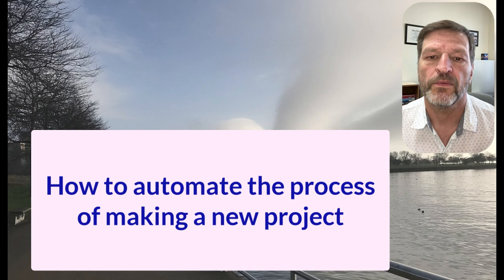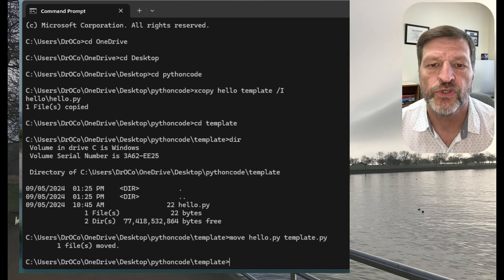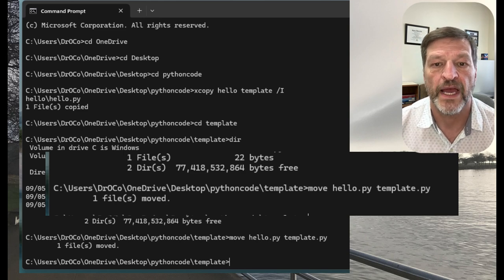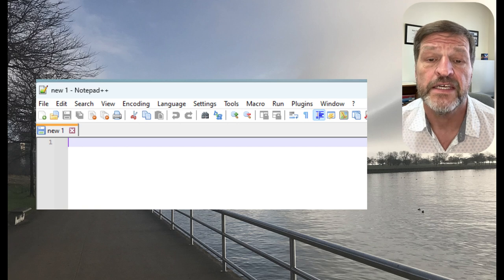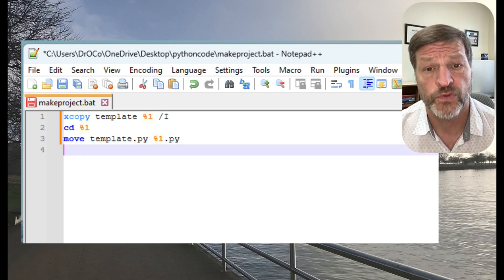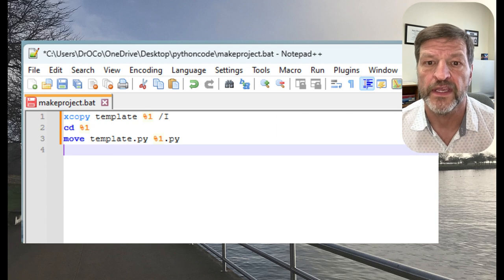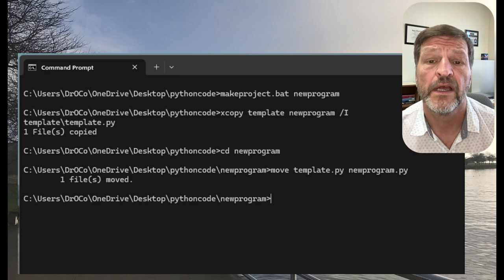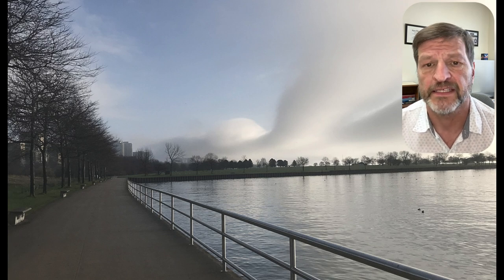DrO windows python make template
Here, we make a batch file for the command prompt to automatically make a new folder and filename whenever we start a new project in python.